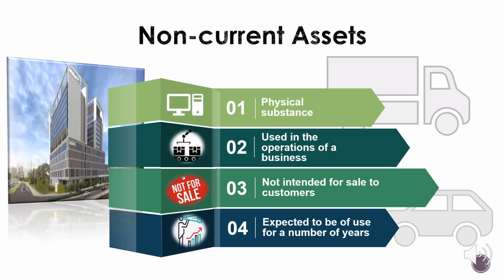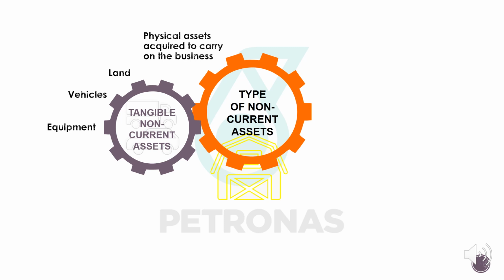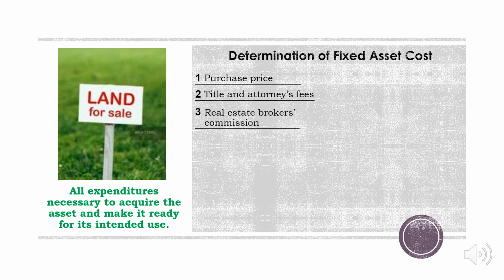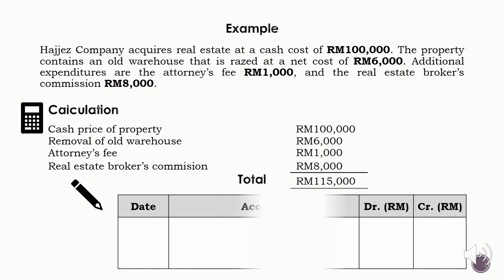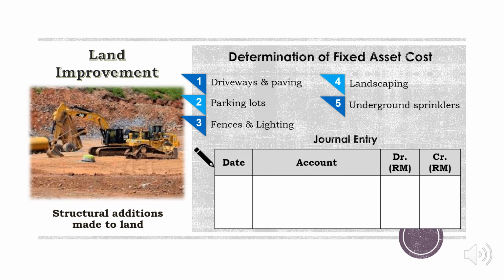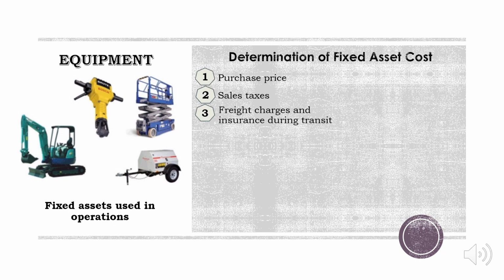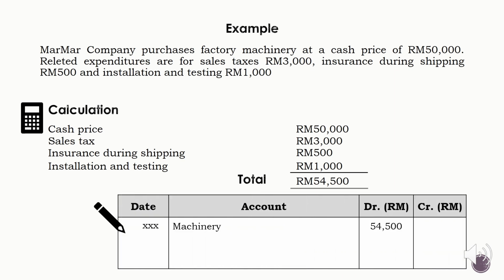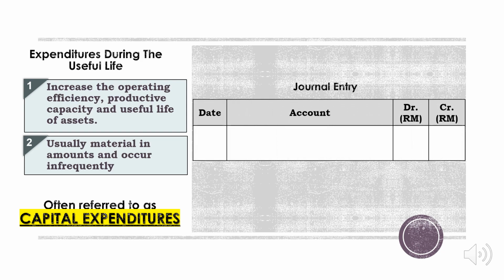Accounting For Non Current Assets